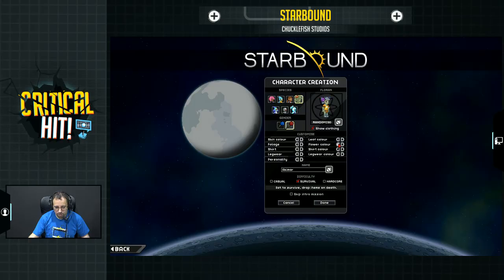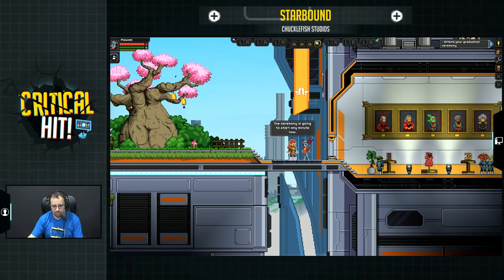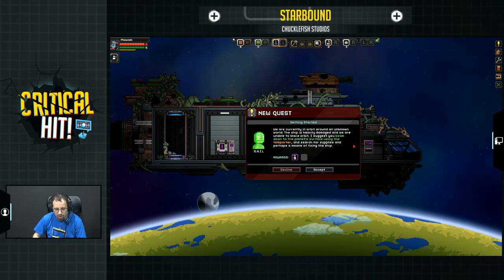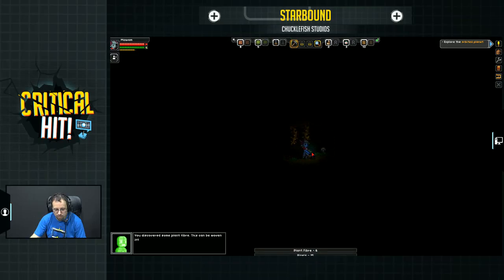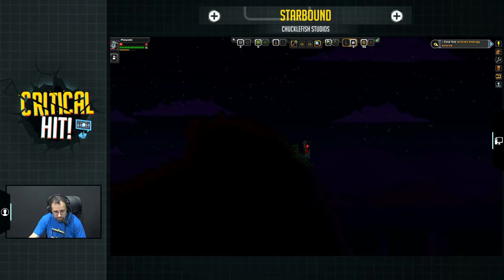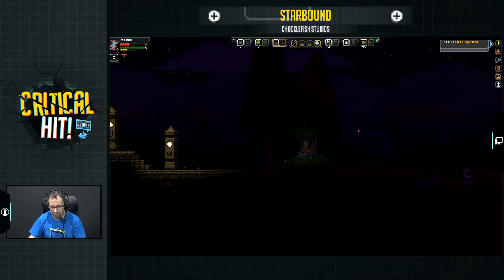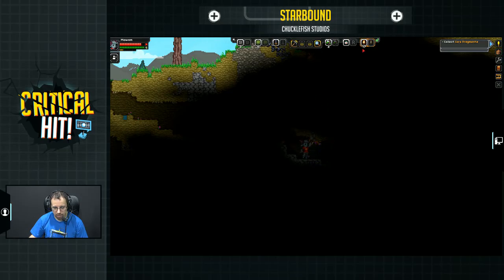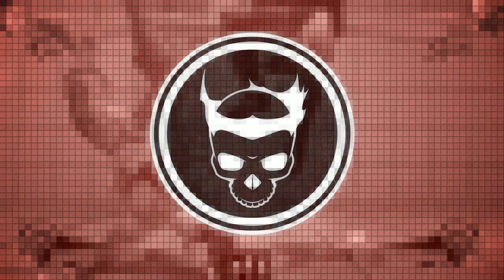Starbound by Chucklefish LTD - Critical Hit @ Xsplit Episode 1 - Pt 2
Critical Hit @ Xsplit is Spooky's new Indie Game Series. Episode 1 features tips on how to improve your stream chat's interaction. We also feature 4 cool indie games:
Starbound by Chucklefish LTD @chucklefishltd
Shio by Coconut Island @coconut_island
Black the Fall by Sandsailor Studio & Square Enix @blackthefall
Push me Pull You by House House Studios @pmpygame